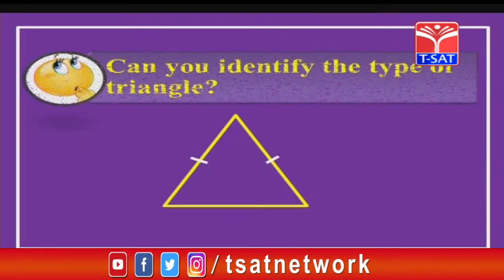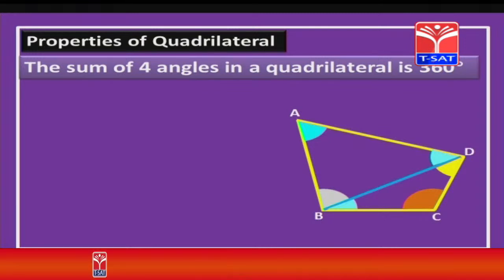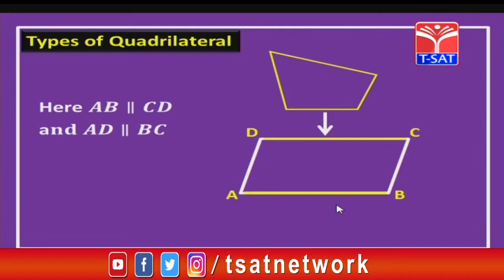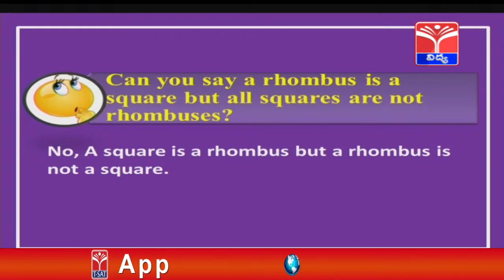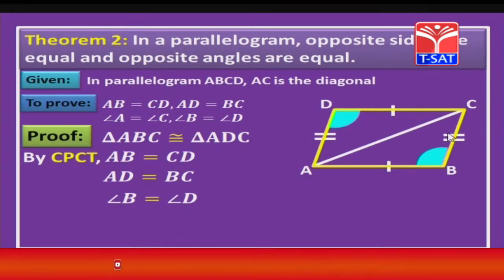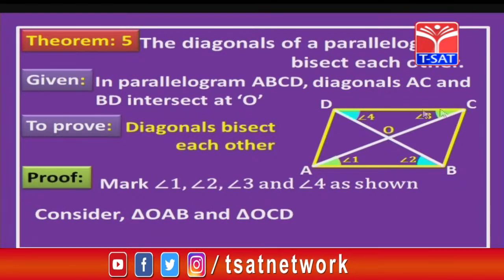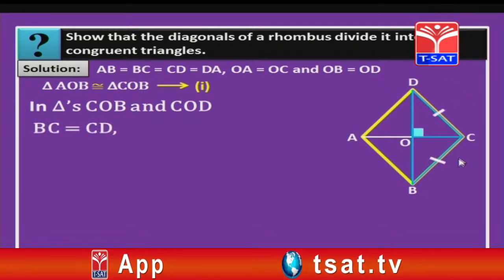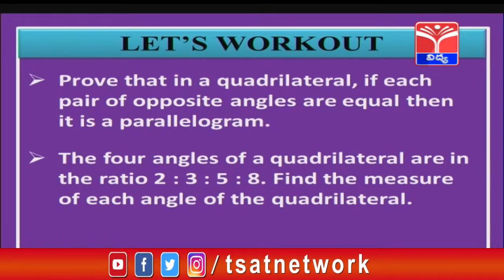SIET 09TH (E/M) || MATHS - Quadrilaterals (Part - 1) || T-SAT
Agriculture is the practice of cultivating plants and livestock. Agriculture was the key development in the rise of sedentary human civilization, whereby farming of domesticated species created food surpluses that enabled people to live in cities. The history of agriculture began thousands of years ago

T-SAT Network Digital Classes are Now Available on Following Platforms:

👉Install T-SAT App:
1. For Android Users: Play Store
2. For Apple Users: AppStore